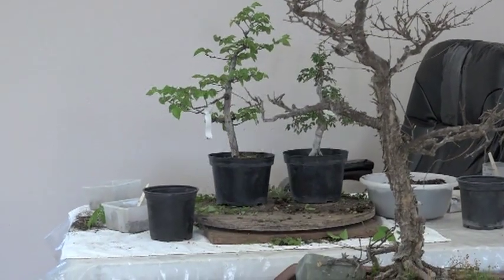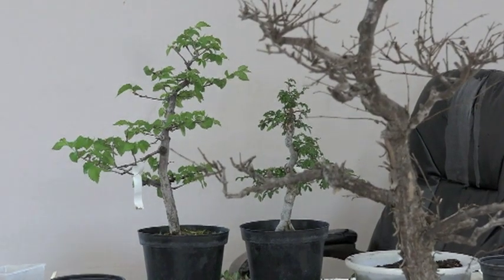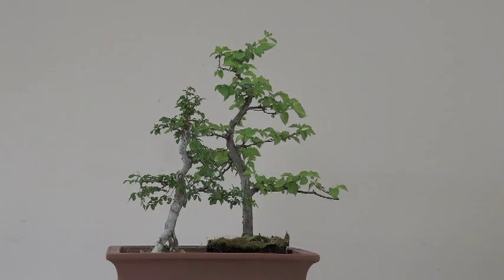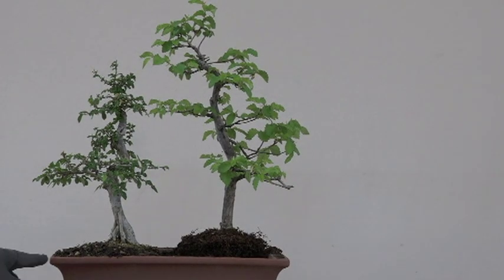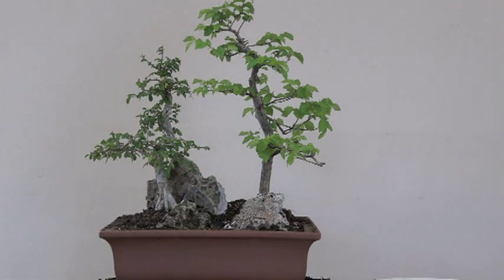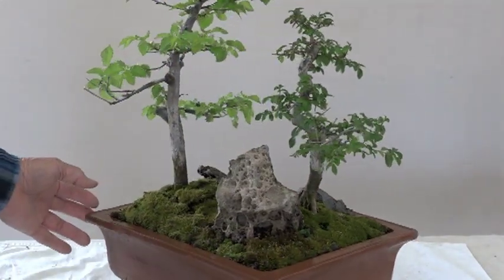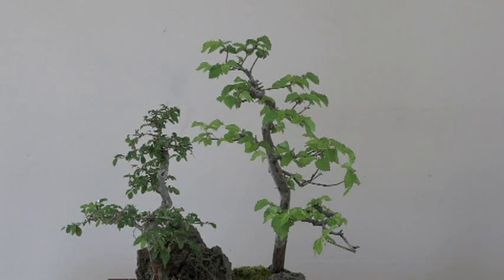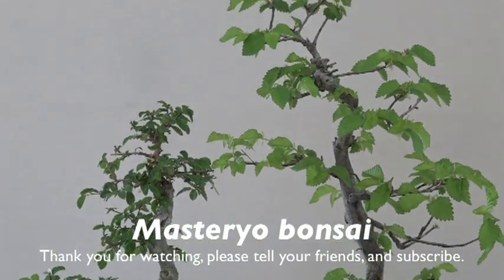ANOTHER BONSAI FOR BIG MIKE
Big Mike is back for more Bonsai